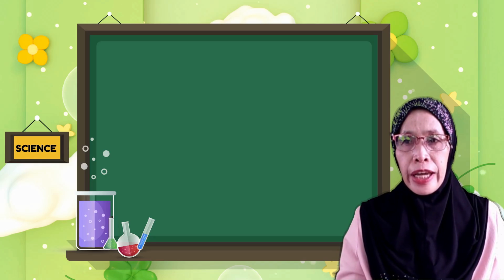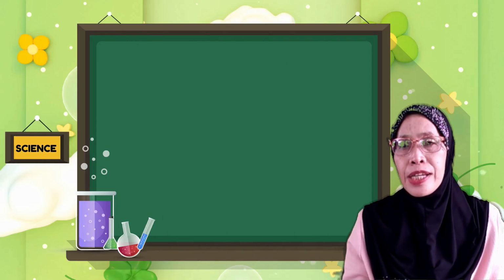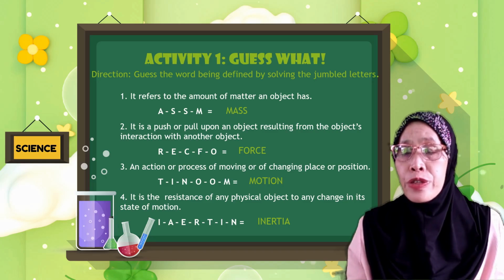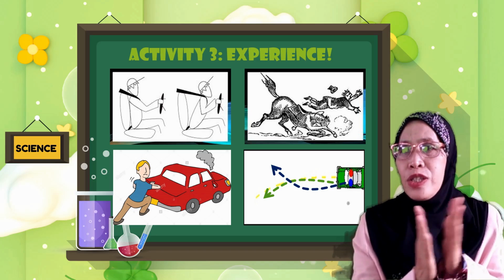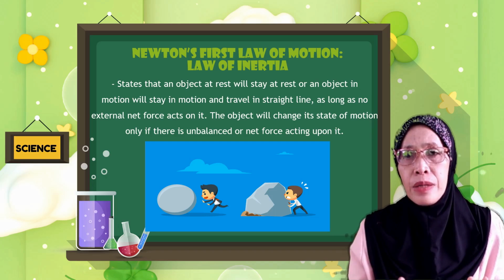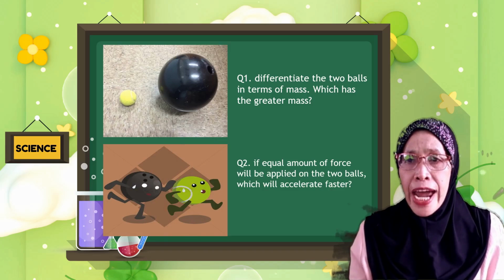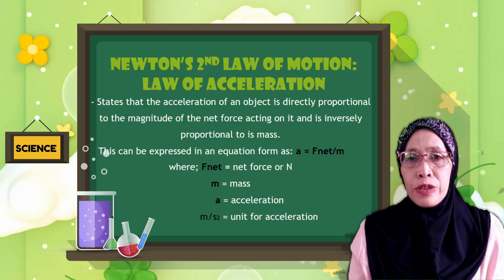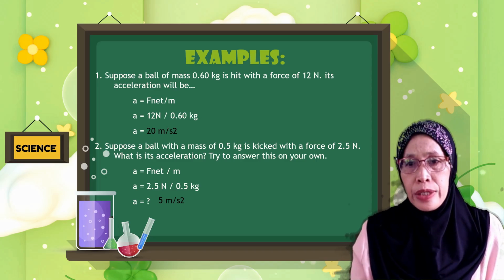Science 8 Newtons Law of Motion Teacher Rakim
"📌Grade 8 | Science Subject
Topic: Newtons Law of Motion prepared and presented by Teacher Rakim